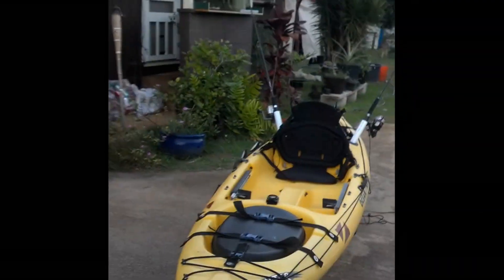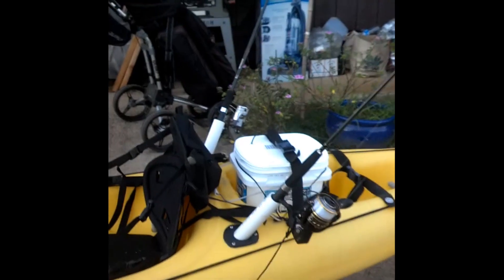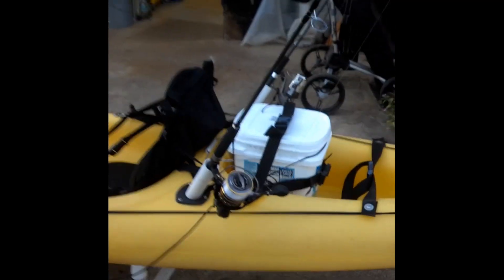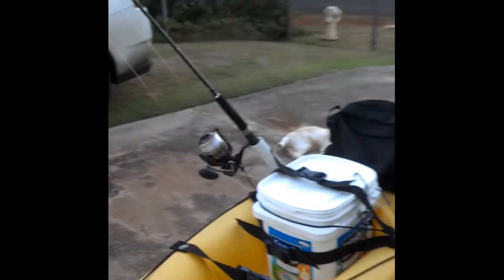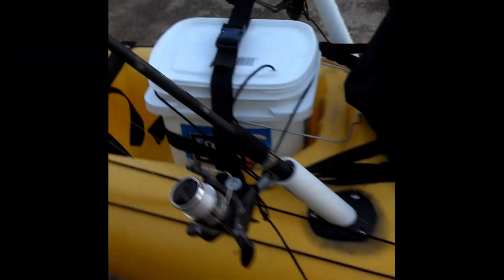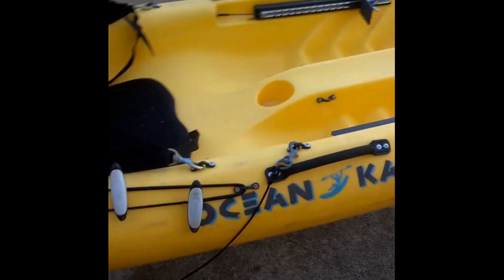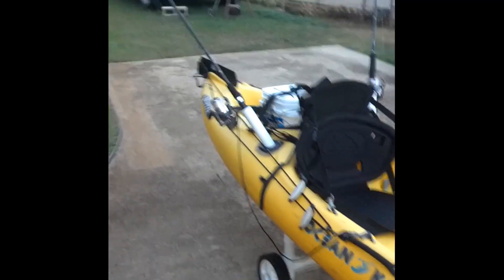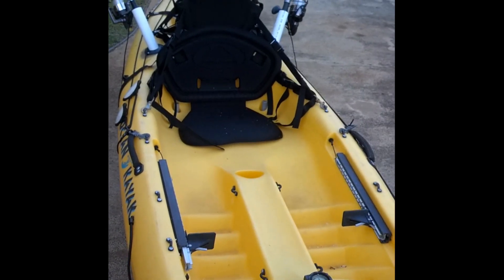Fishing Kayak 22Aug12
Slow progress on my fishing kayak project.